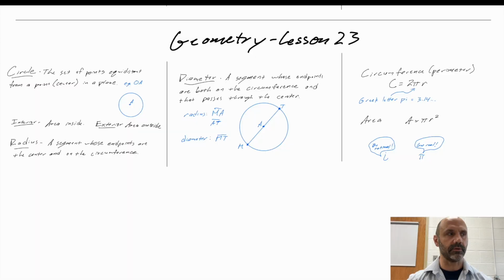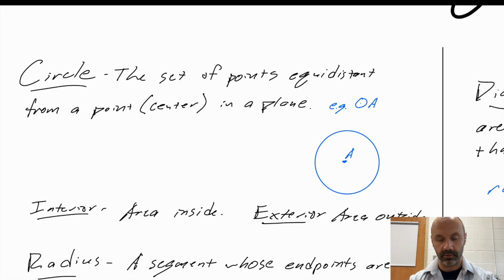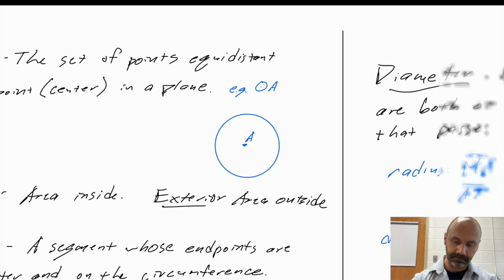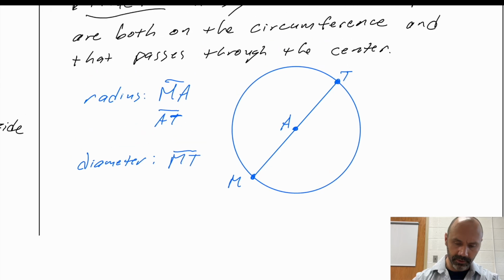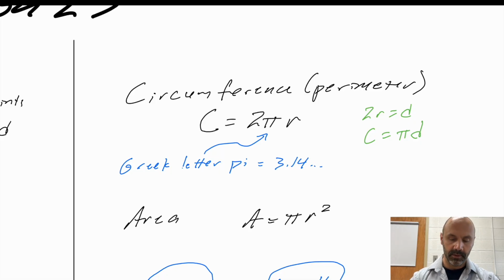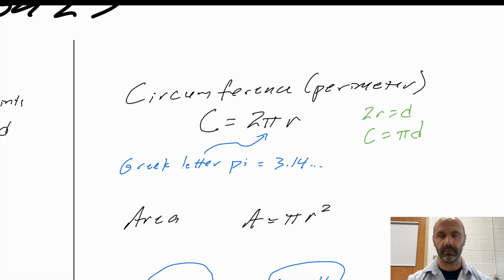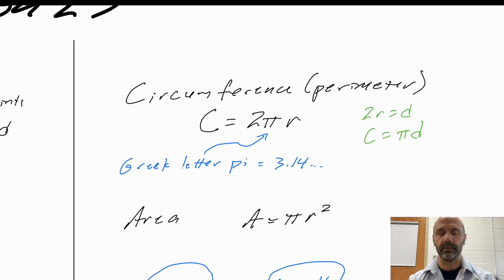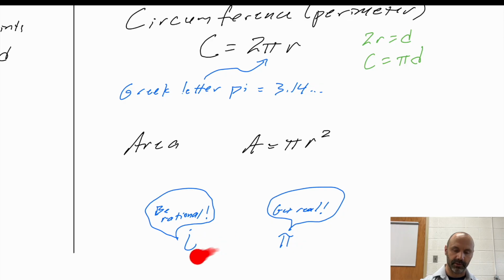Geometry 23 - Intro to Circles - Saxon 23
This lesson is a basic introduction to circles, radii, diameters, area and circumference.